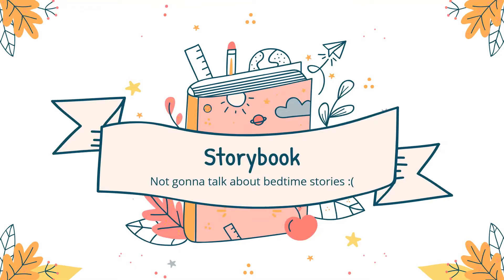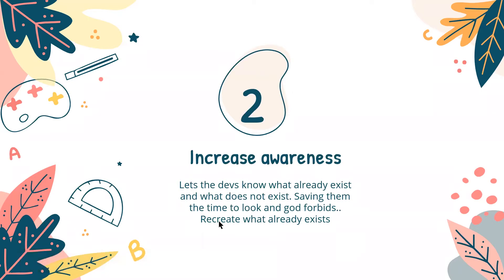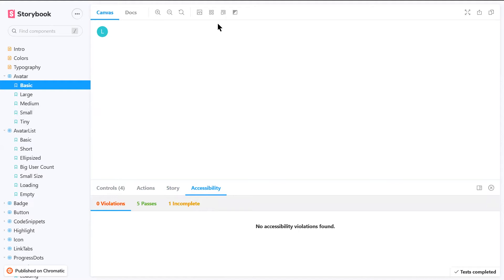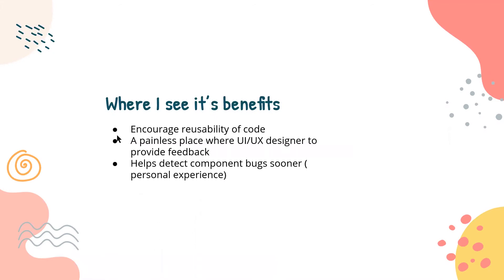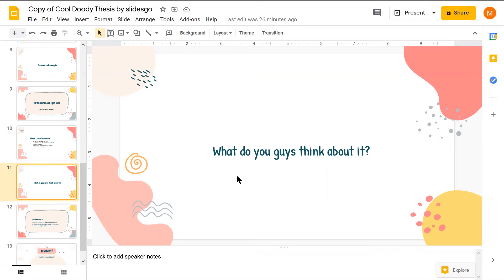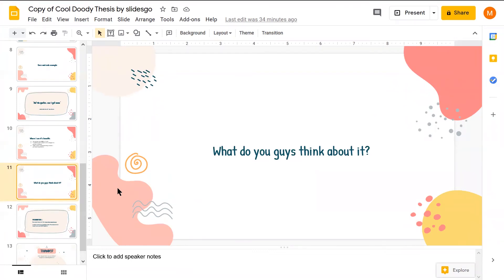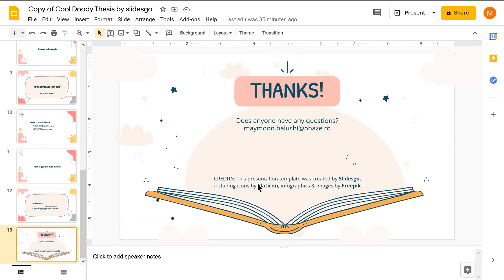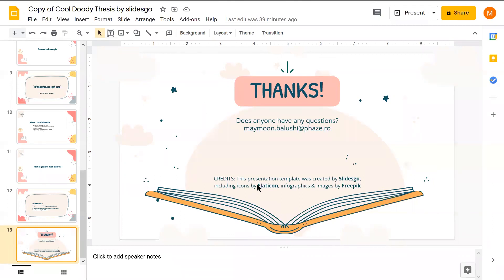Getting Started with Storybook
Who are we:
PhazeRo is a software consulting firm that designs, develops, and deploys custom software solutions for organizations that want to make an impact through technology.